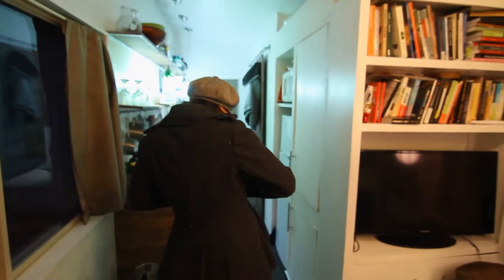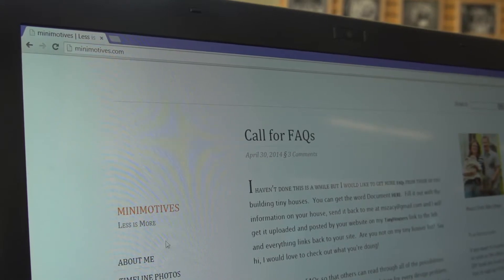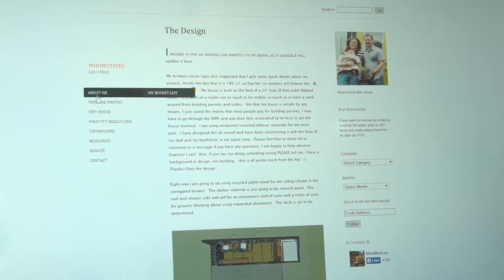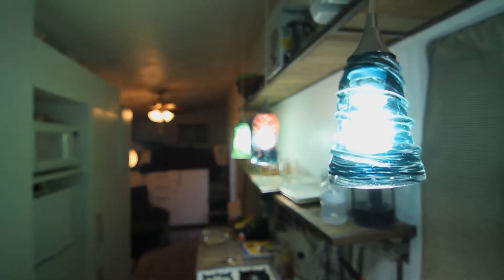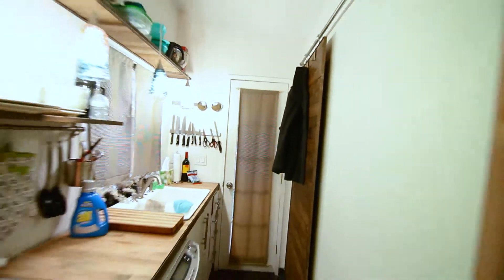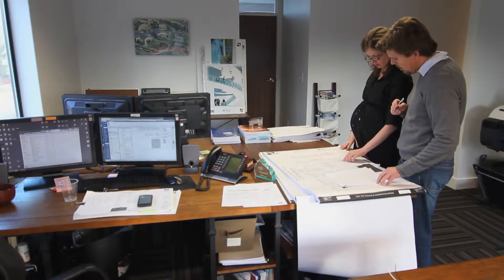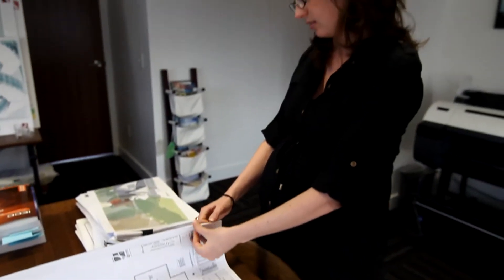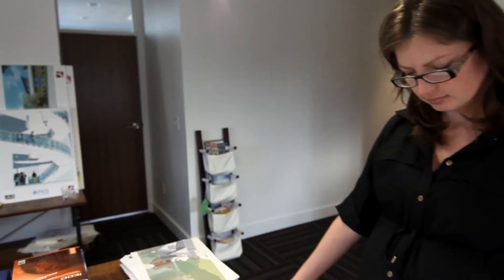Macy Miller | Architecture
Macy Miller is a graduate of the University of Idaho Architecture program.  Last year, she took to the task of constructing her own "tiny house", using the project as a testing facility to apply the things she learned, and to gain more knowledge and experience in her field.  She runs a popular blog that details her work and interests in the tiny home movement.